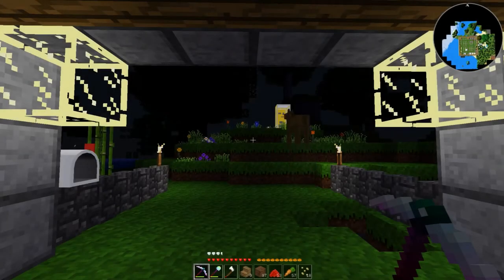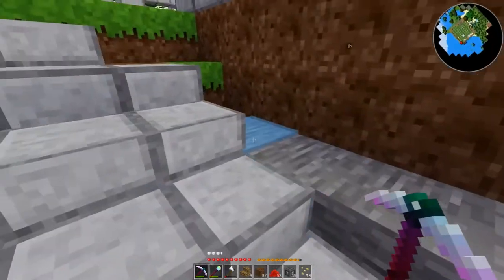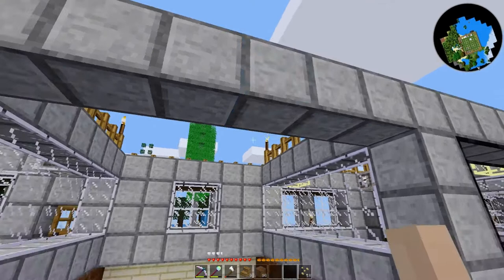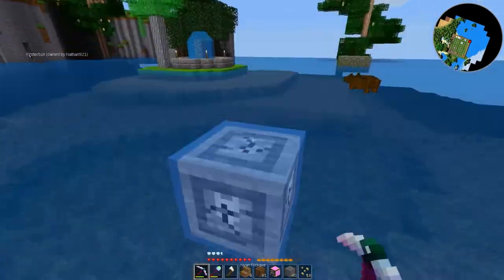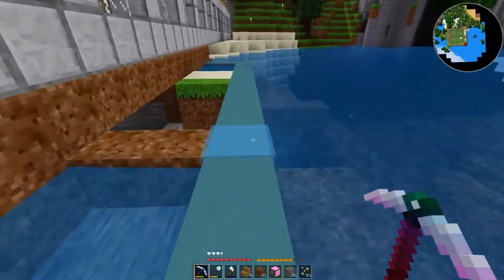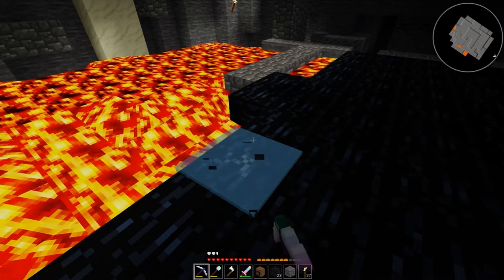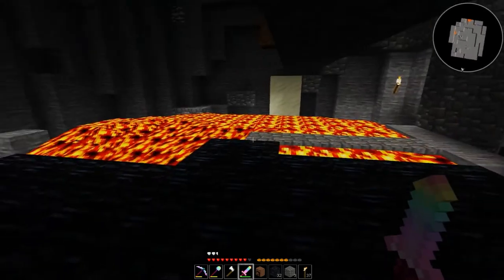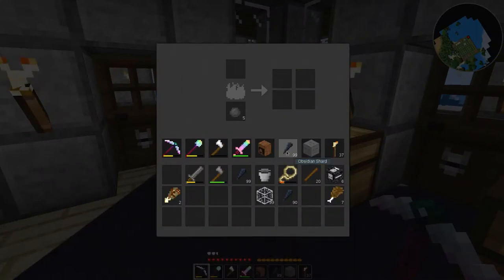Minetest LP: DuCake's Vivarium 29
Starting work on my aquarium finally! Going to be lots of working, but will be completely worth it, trust me. Future me has seen things, and I know they are amazing.